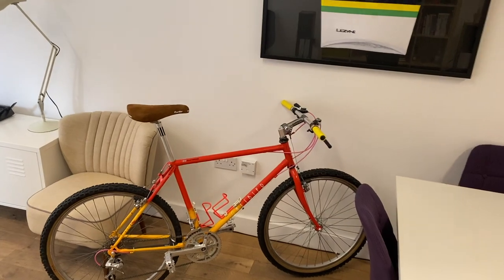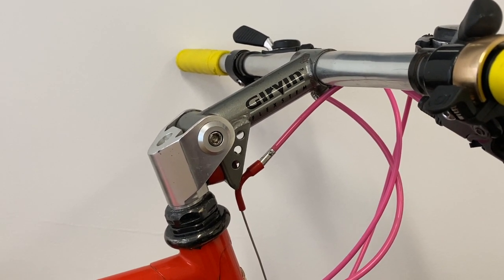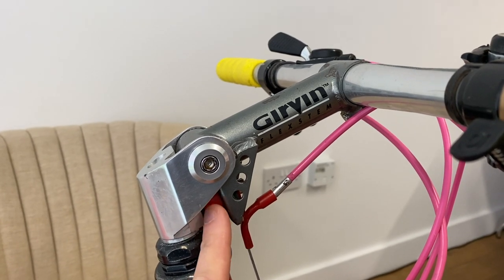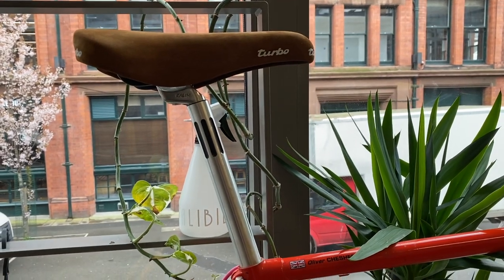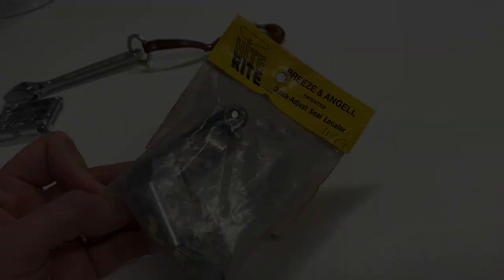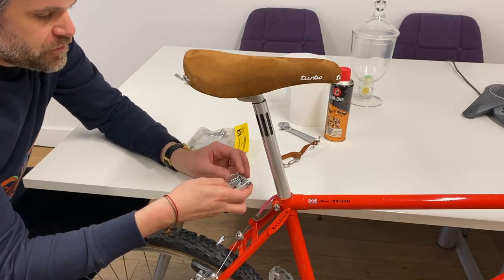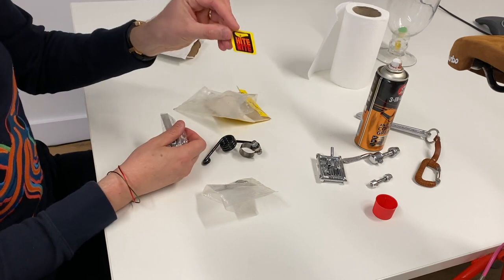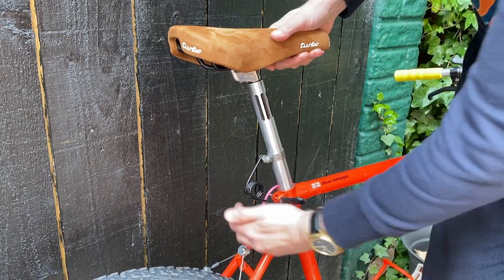Retrobike tech from the 80s: suspension and dropper posts (?!)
Today I thought I'd have a look at two pieces of MTB technology we take for granted today, and what they looked like when they first emerged in the 80s.

Thanks to lockdown I had some time and space on my hands one day in the office, and since my business premises are currently little more than an expensive bike lockup, I thought I'd get some tinkering done.